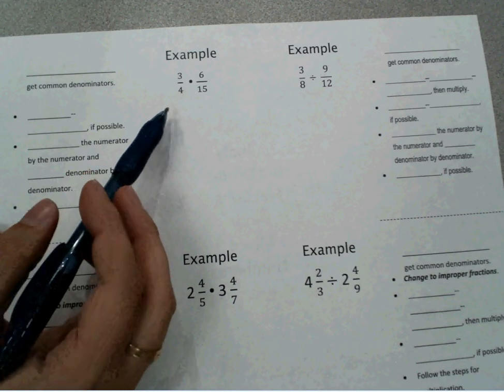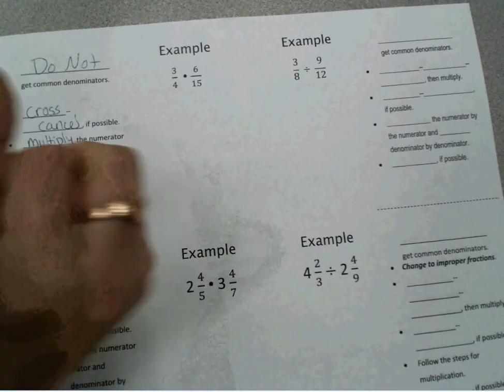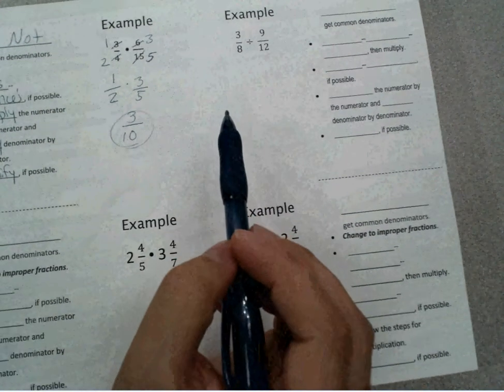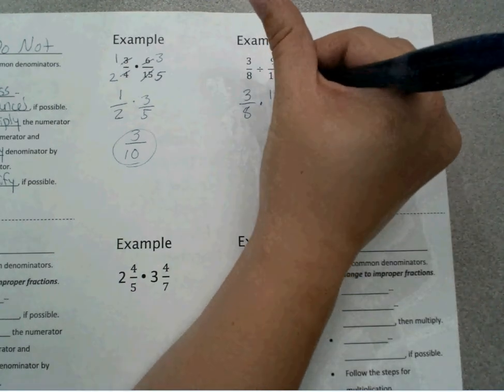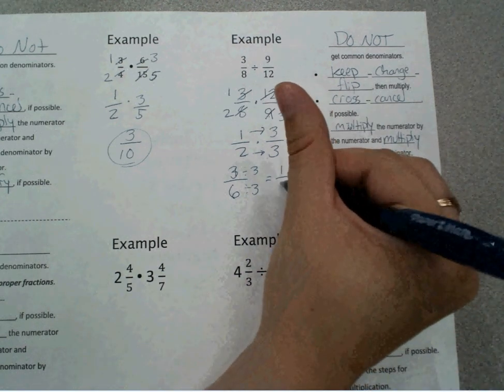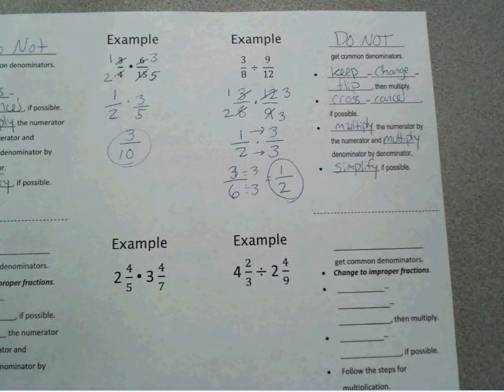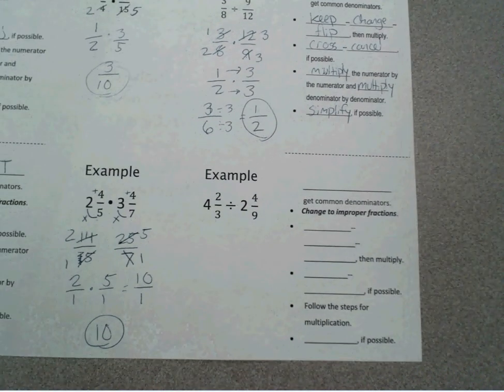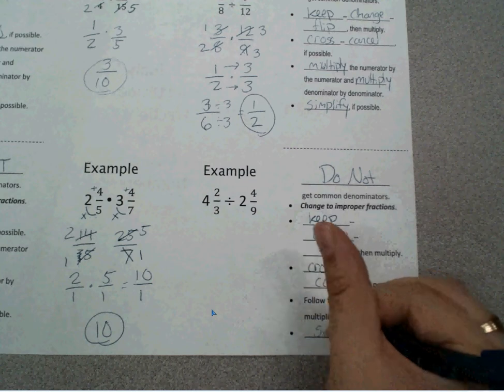Multiply and Divide Fractions Math 7